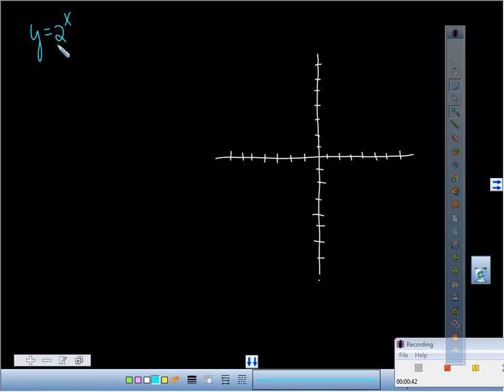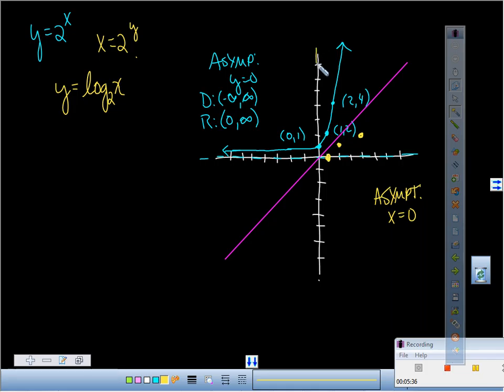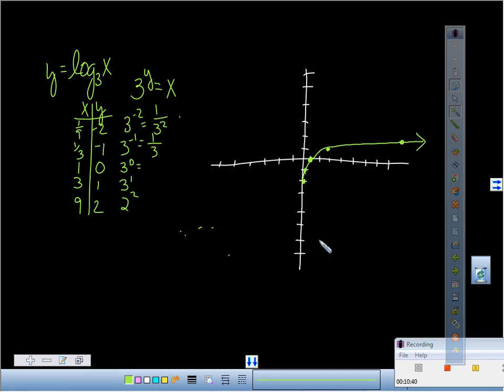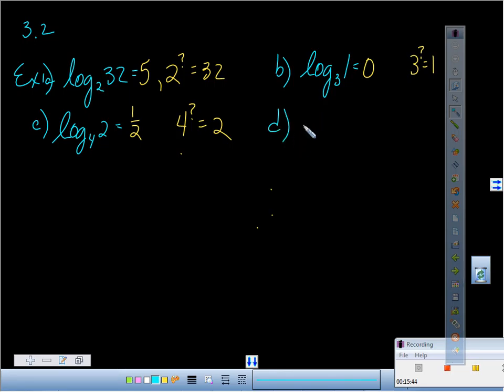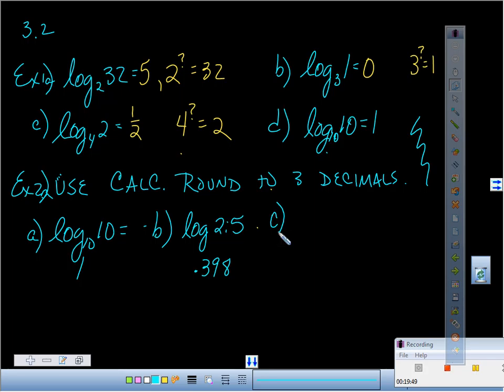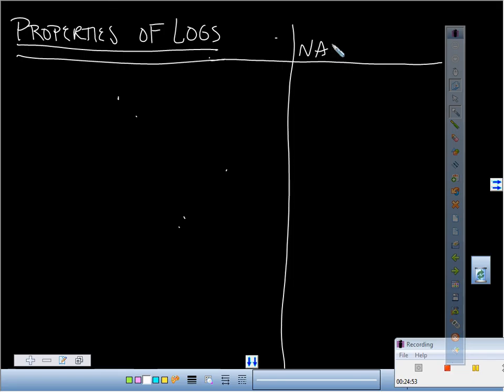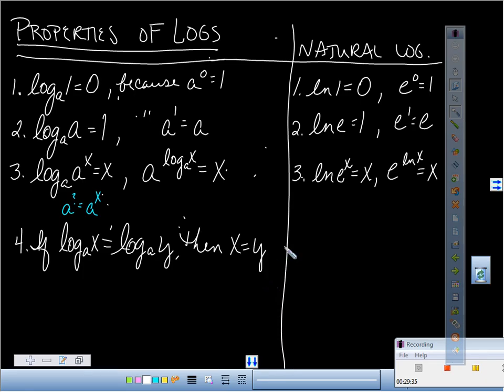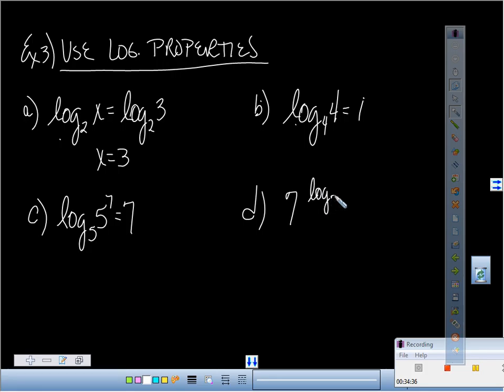PreAP PreCal 3 2 Logarithms